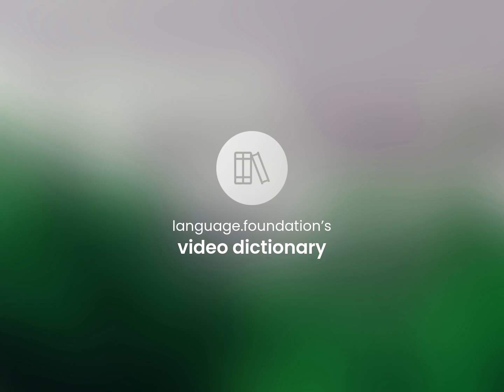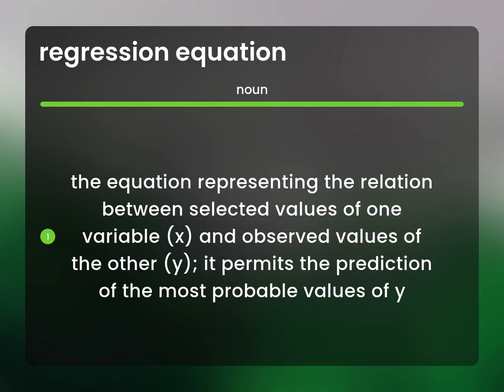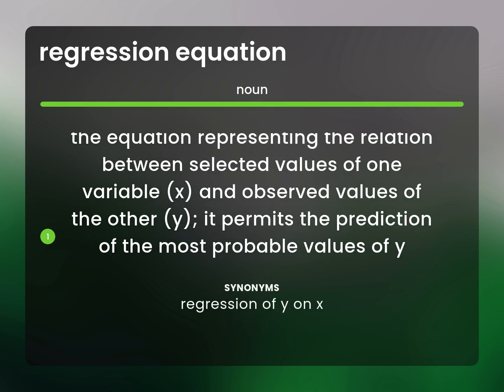Regression equation • meaning of REGRESSION EQUATION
Definition of REGRESSION EQUATION